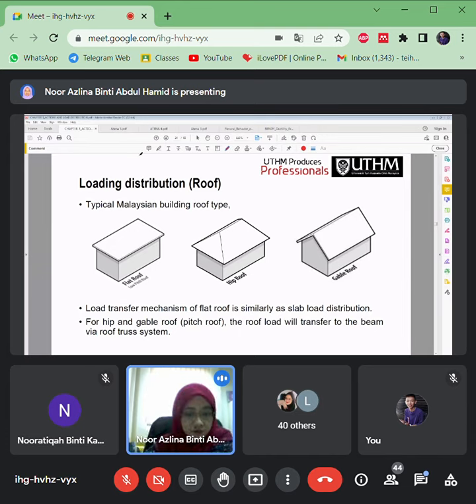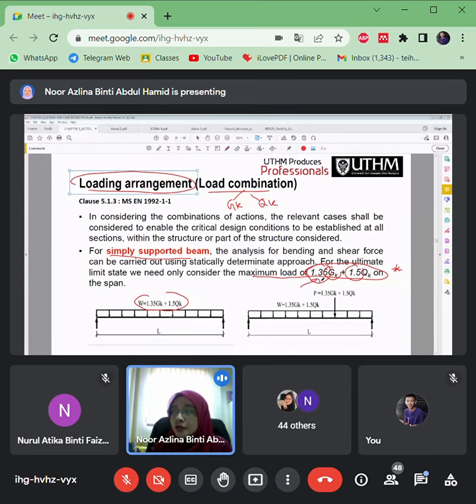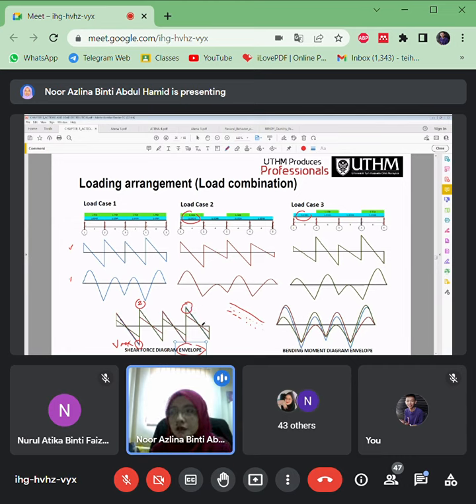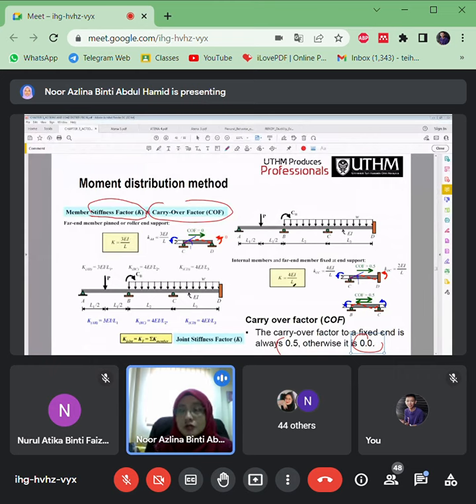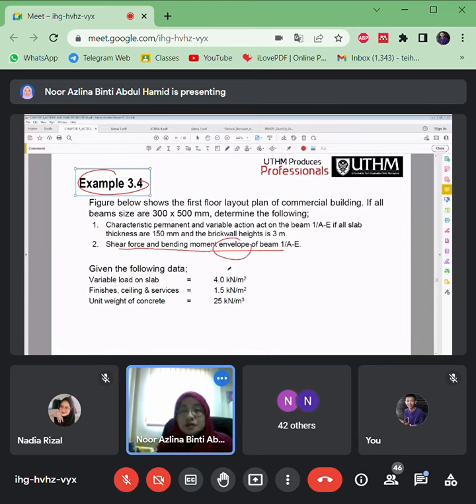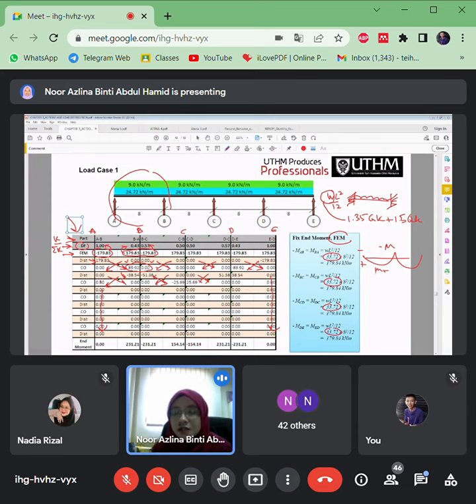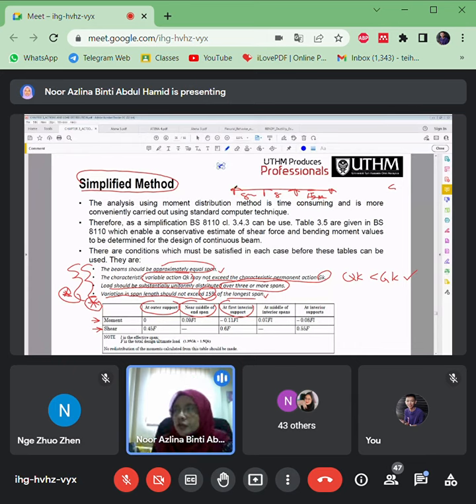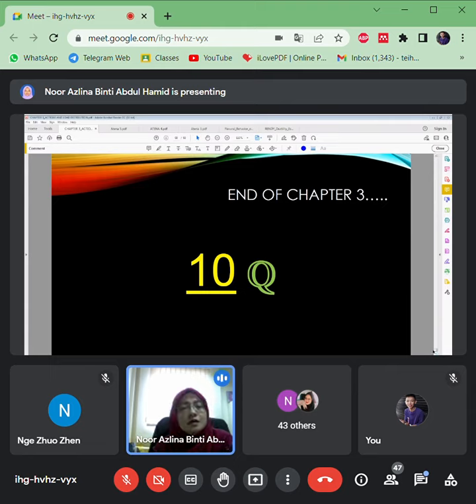structure design 26.4.22 chp3